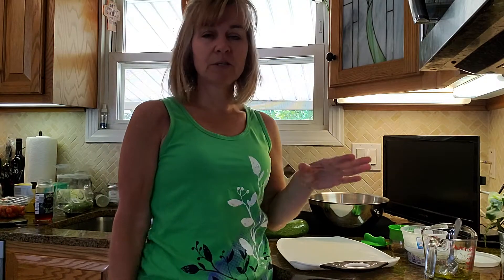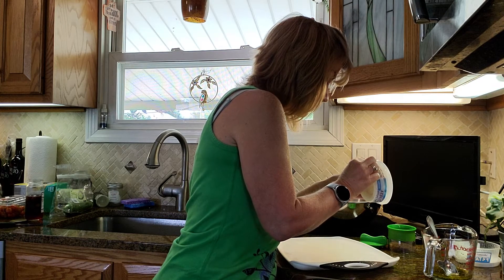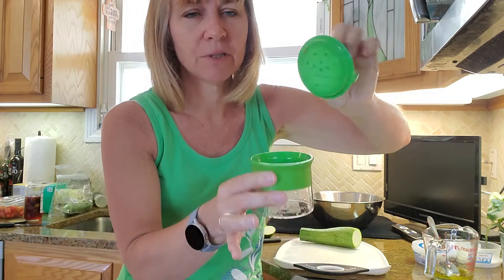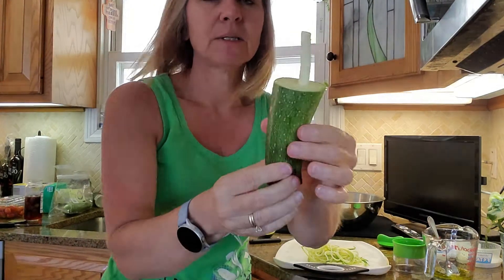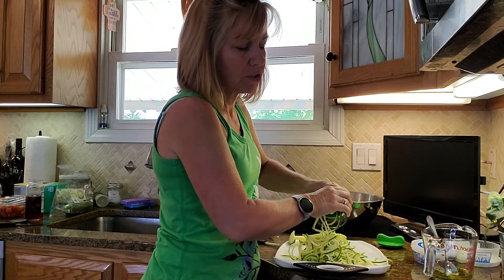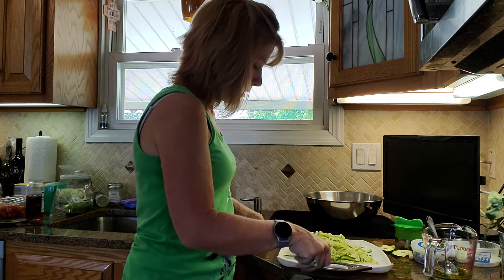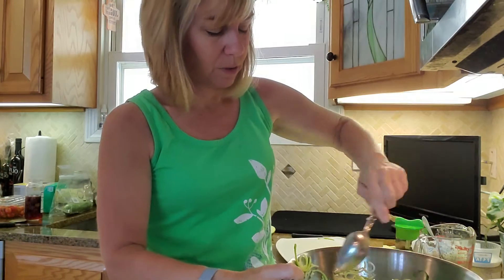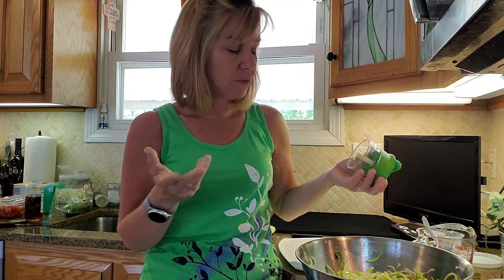What's in my refrigerator?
Greek Zoodle Salad